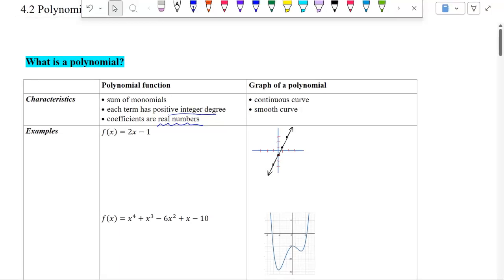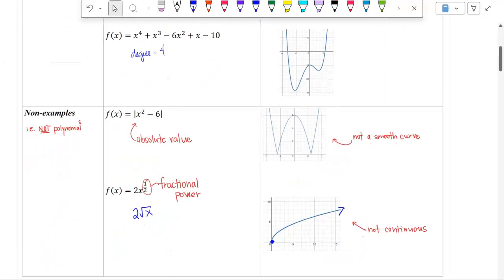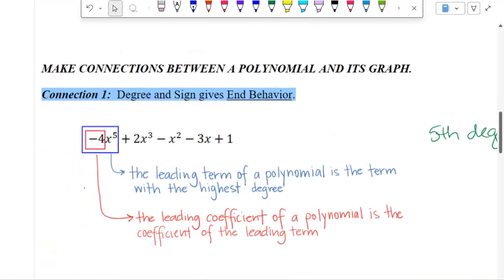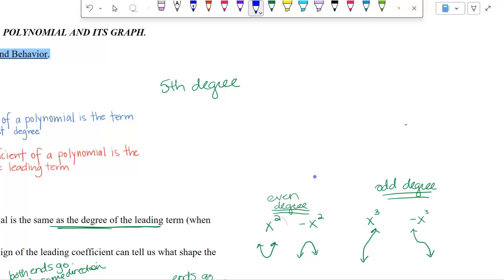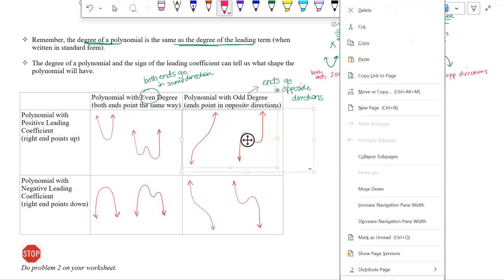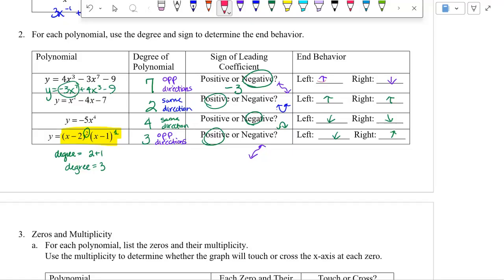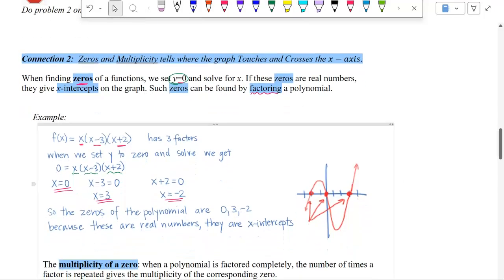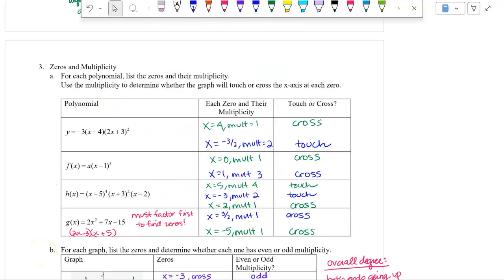Updated 4.2 Polynomials #1